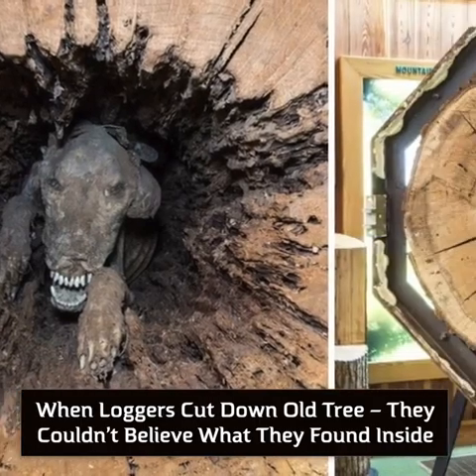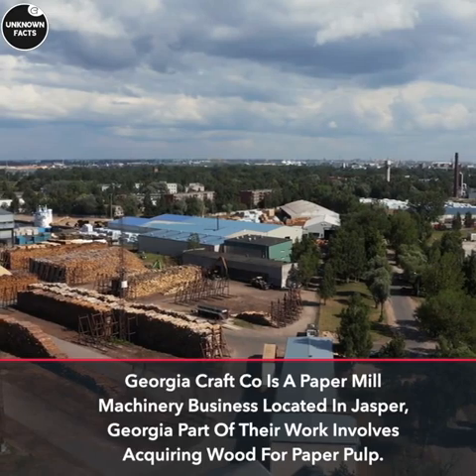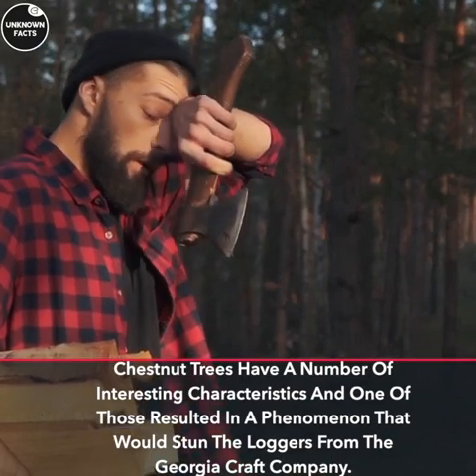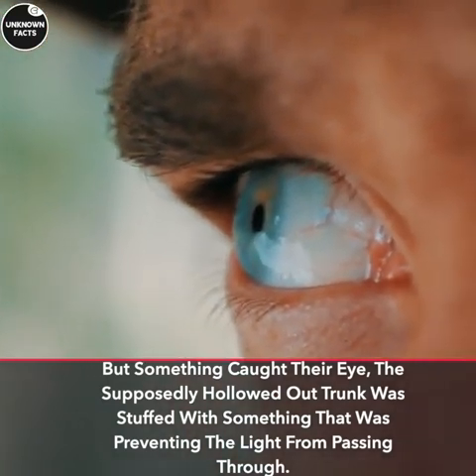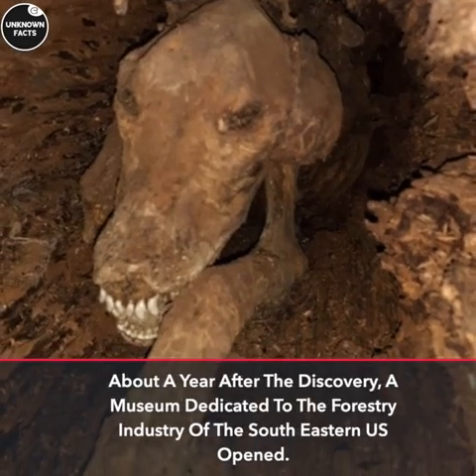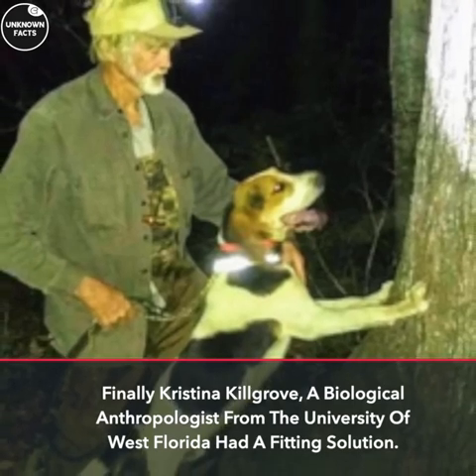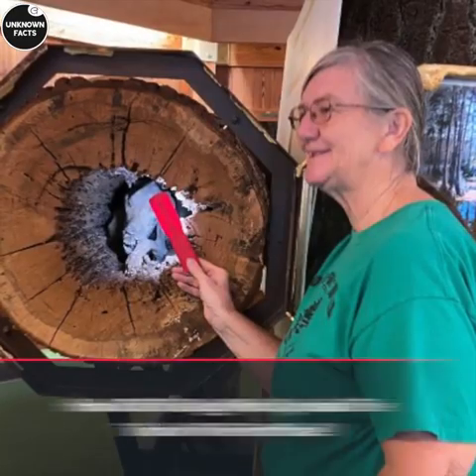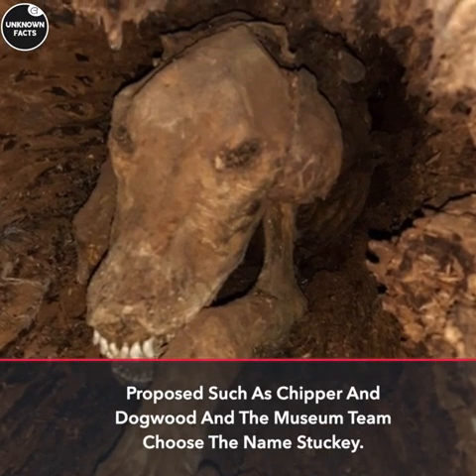When Loggers Cut Down Old Tree – They Couldn’t Believe What They Found Inside